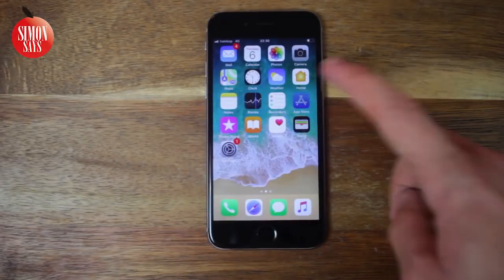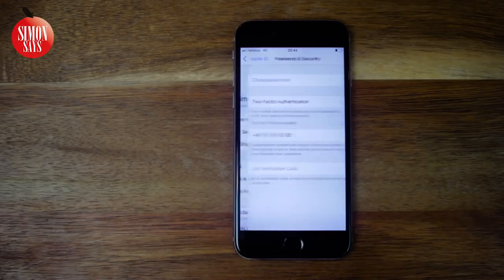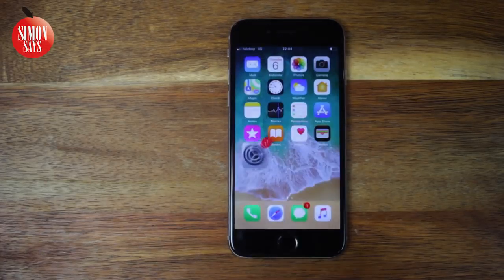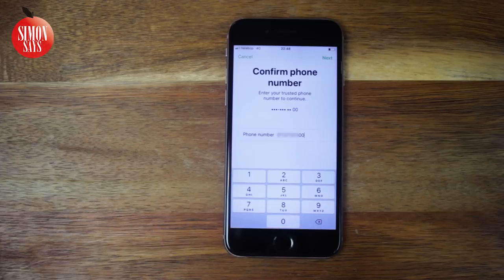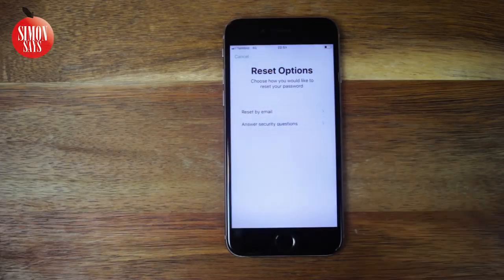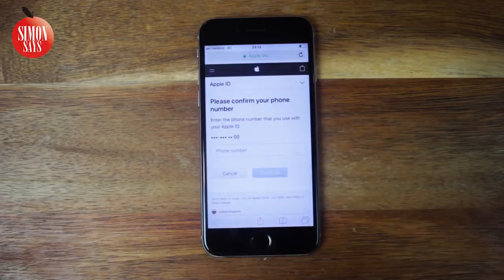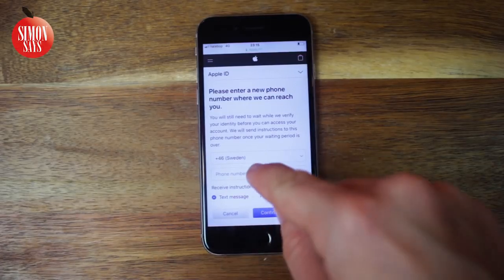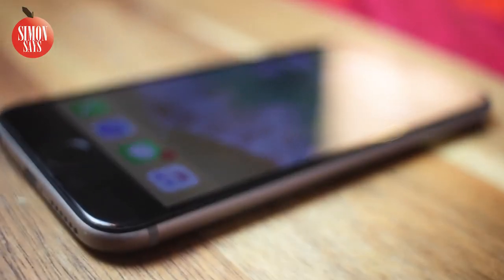How to do from A to Z , if you FORGOT BOTH APPLE ID PASSWORD AND PHONE NUMBER .